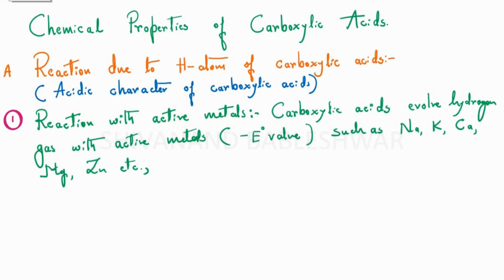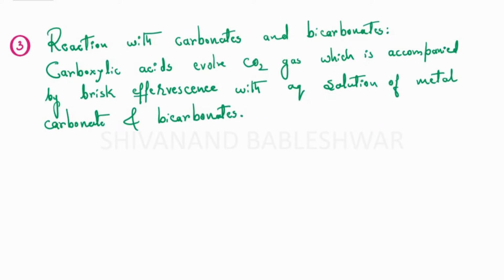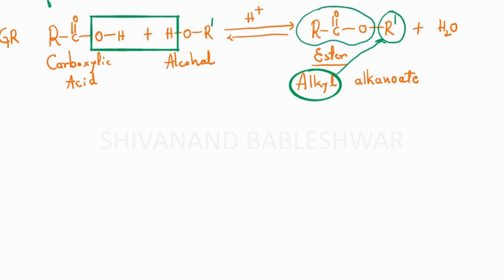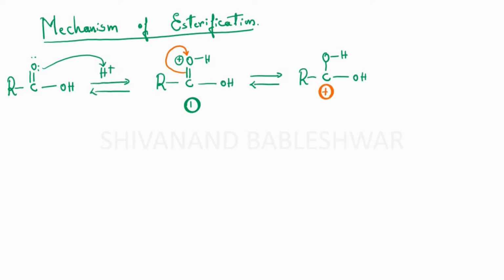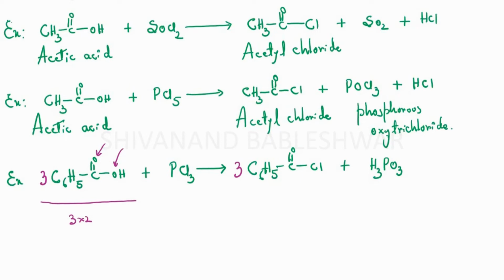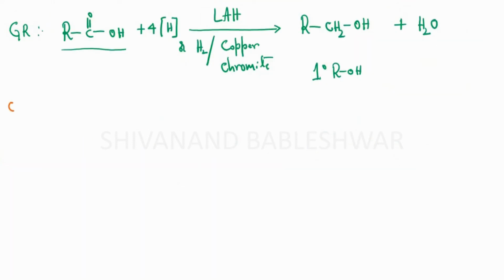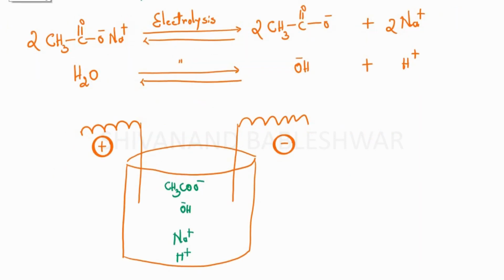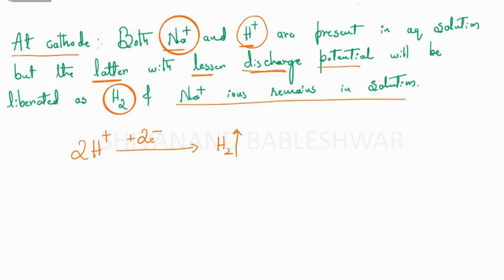LECTURE 19 CHEMICAL PROPERTIES OF CARBOXYLIC ACIDS